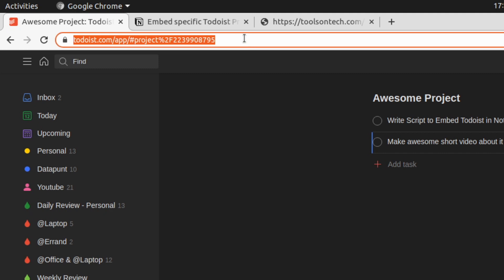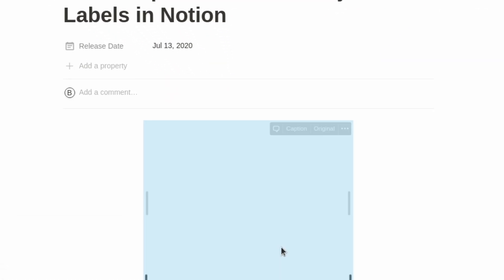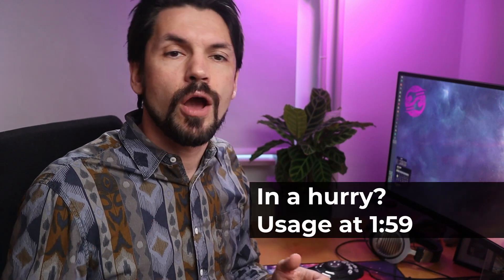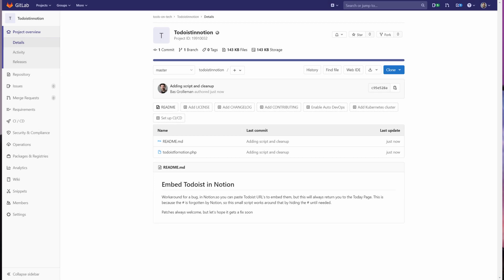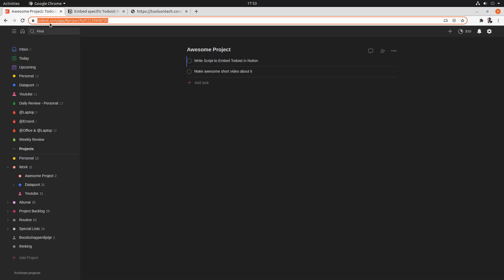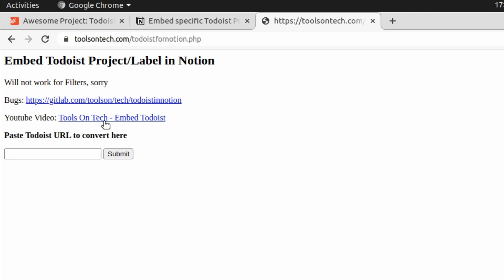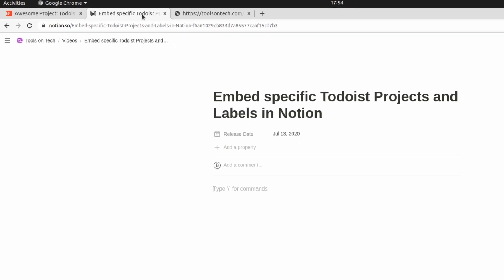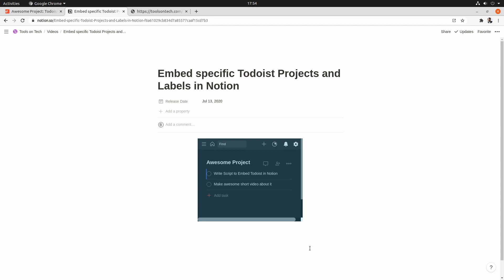How to embed specific projects and labels from Todoist in Notion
**UPDATE** This has been solved by Todoist, this hack is no longer needed!

When you embed todoist in notion it sends you back to the
Today page, making it a bit pointless in my book. So I wrote a
small script to work around that and in this video I explain
how it works and add a bit of detail on why it's needed.

I also reported the issue at Notion.so so hopefully this
workaround won't be needed for long.

0:00 Start
0:50 Talking about this issue
1:59 Usage of script
2:49 Security
3:37 Thanks for watching

=== About Tools on
Tools On Tech has a bi-weekly release schedule,
new video’s on Monday at 16:00 CET.

=== Music
The Corporate Uplifting - MotionArray